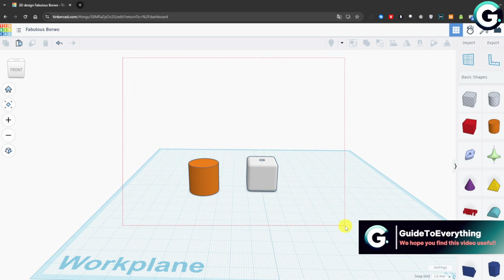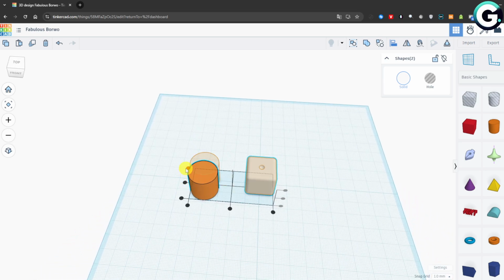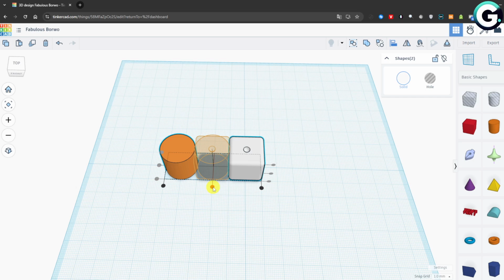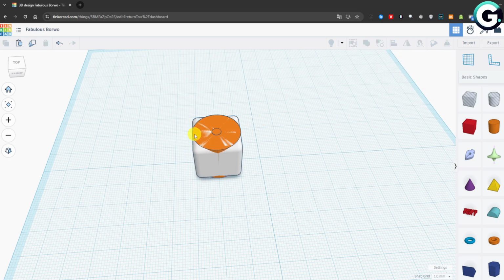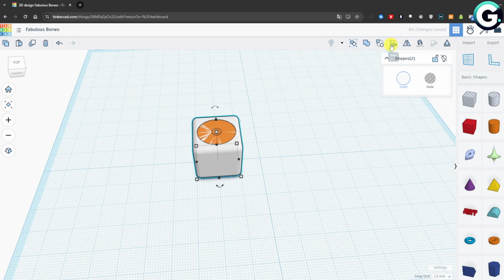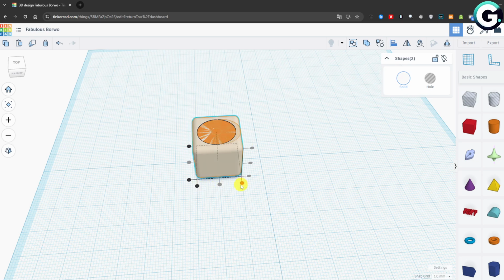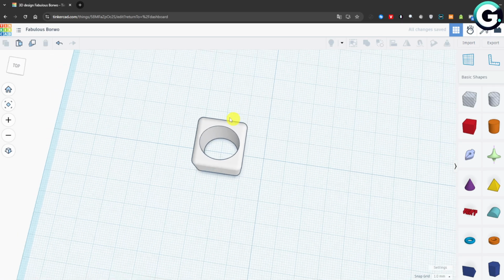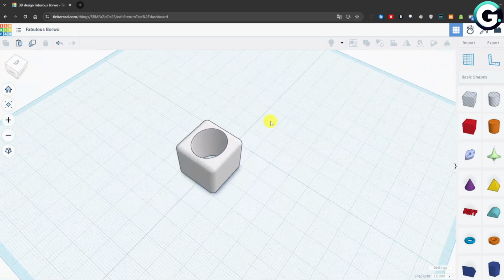How To CENTER Two Objects In TinkerCAD (EASY) 2026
This tutorial shows how to center two objects in TinkerCAD, making alignment easier for your 3D designs.
You will learn the step-by-step process to perfectly align your models with precision.
This technique will help you create more visually appealing and organized designs in your projects.